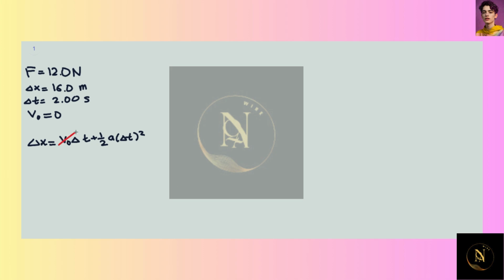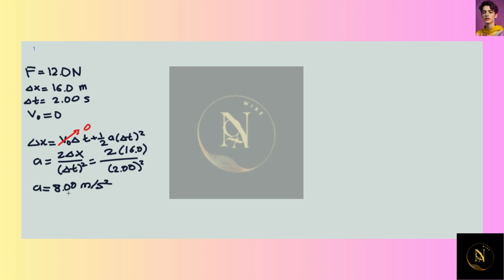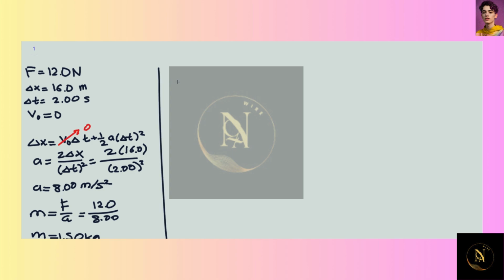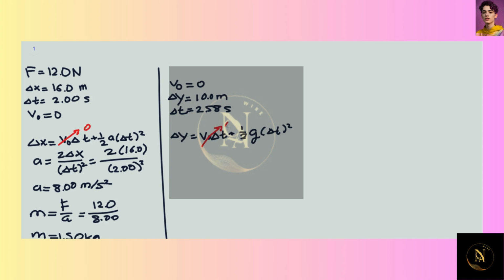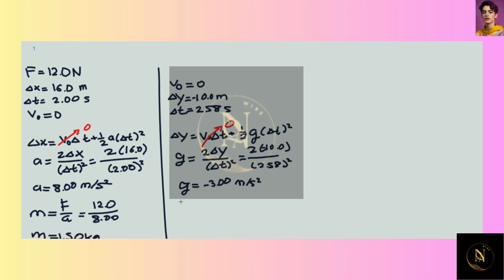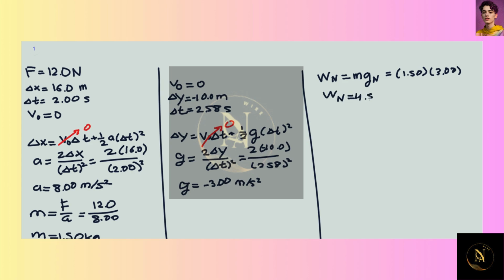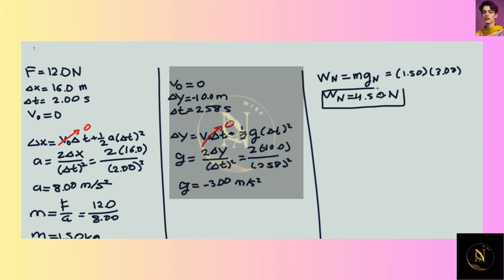You have landed on an unknown planet, Newtonia, and want to know what objects weigh there. When you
You have landed on an unknown planet, Newtonia, and want to know what objects weigh there. When you push a certain tool, starting from rest, on a frictionless horizontal surface with a 12.0-N force, the tool moves 16.0 m in the first 2.00 s. You next observe that if you release this tool from rest at 10.0 m above the ground, it takes 2.58 s to reach the ground. What does the tool weigh on Newtonia, and what does it weigh on Earth?